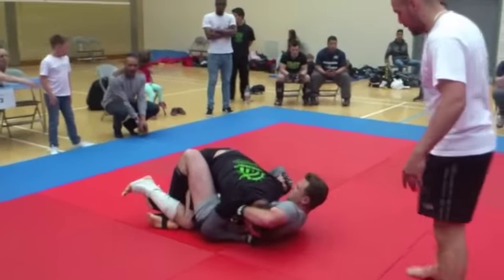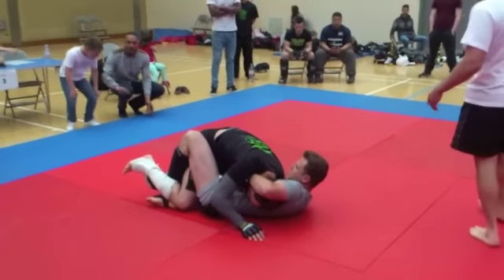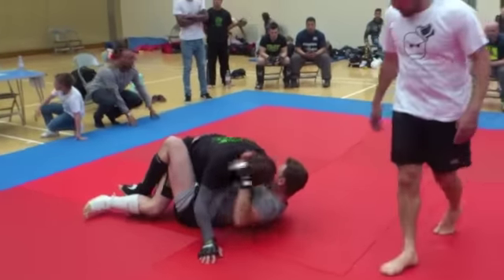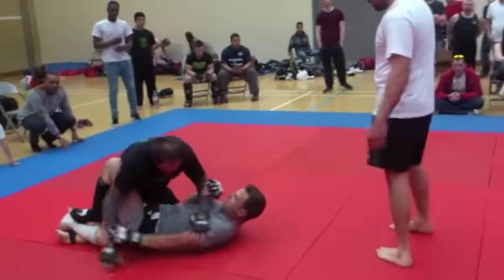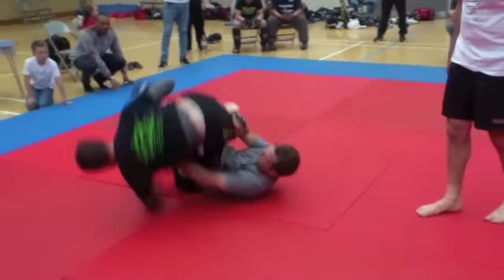Premier MMA: BJJ in Harrow - Xian Griffith, Quick Knee Bar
Xian Griffith from Premier MMA in Eastcote near Harrow, gets a quick knee bar from half guard. Amateur MMA filmed at All Styles Open in Kent May 2013